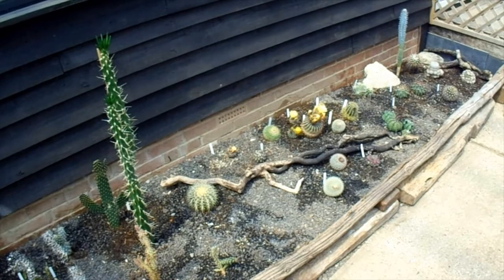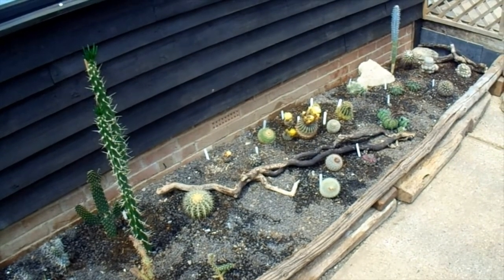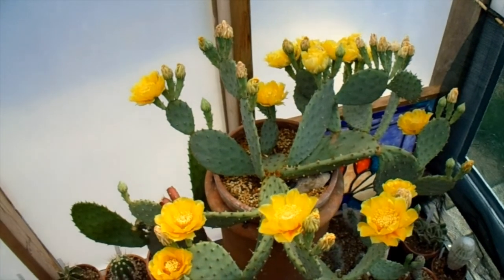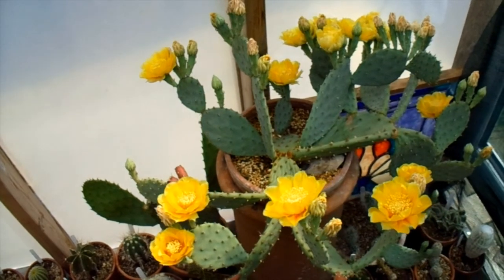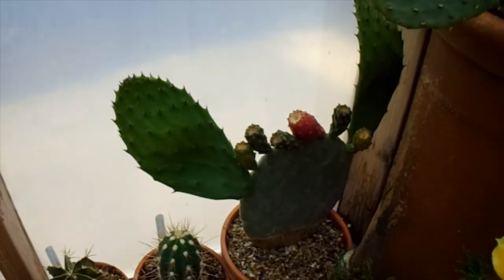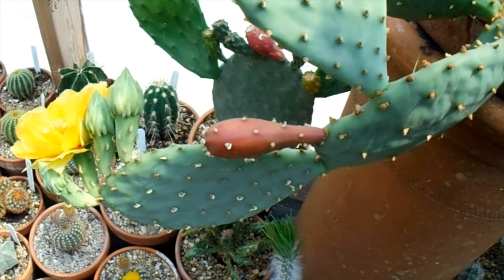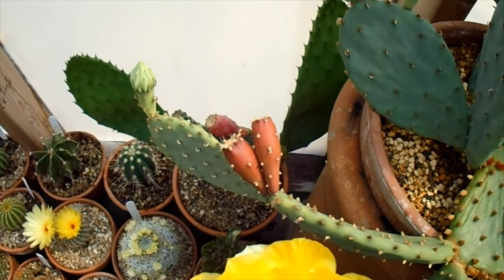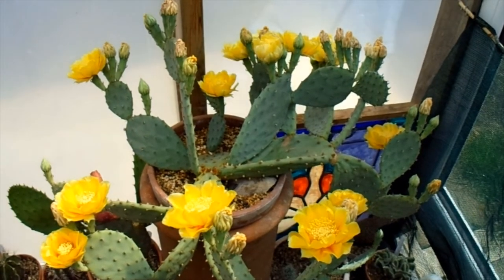Opuntia humifusa 2022 🌵🌵🌵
60 flower buds on this Opuntia this year 🙂